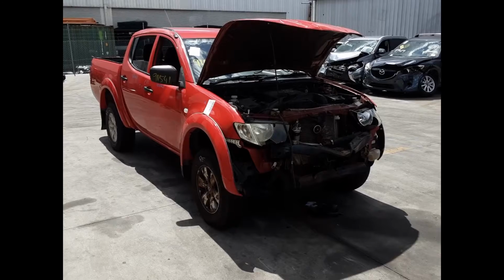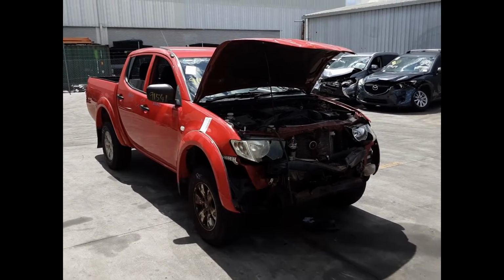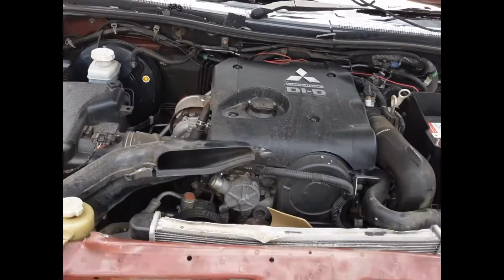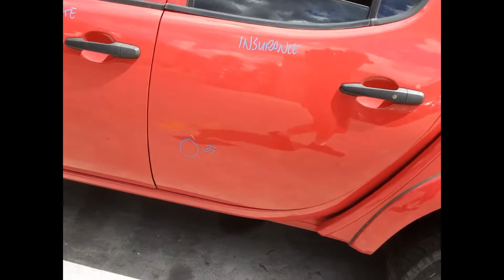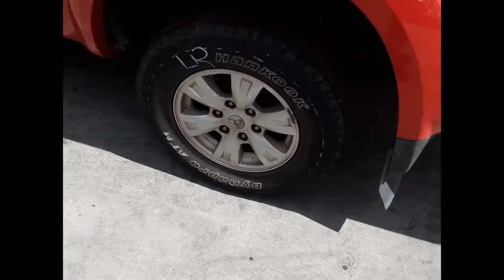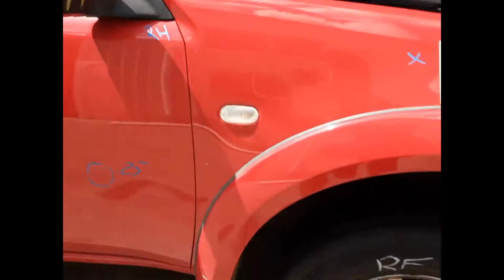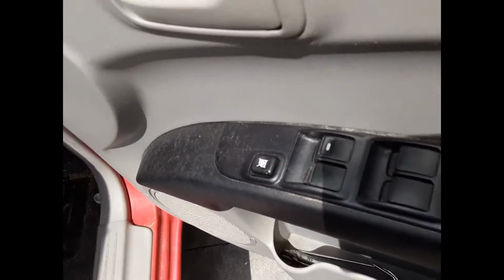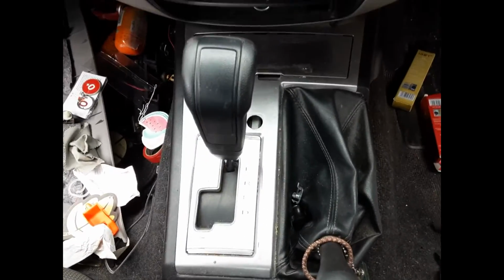Wrecking – 2013 Mitsubishi Triton – Automatic 4WD 4865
2013 Mitsubishi   Triton  – Automatic  4865
2.5 Litre 4 Cylinder Diesel
Stock # 4865
Hi, this is Chris from Total Parts Plus, and today we have a 2013 Mitsubishi Triton GLX Dual Cab Ute. Stock reference number 4865.
This shape runs from the 8th month 2009 through to the 4th month 2015. It has a 4D56 2.5 litre four-cylinder turbo diesel engine backed by an automatic four-wheel drive transmission. 4D57 2.5 litre four-cylinder turbo diesel engine.
We have the left front 16 inch alloy mag with a bald tyre. Left power door mirror. Left front door has a six inch dent, left rear door has one small dent. Left rear 16 inch factory alloy mag with a bald tyre. Right rear 16 inch factory alloy mag with a bald tyre. Right rear door one small dent, right front door three small dents. Right power door mirror and a right front 16 inch factory alloy mag with a bald tyre.
We have the drivers side door trim, power window master switch, four switch type. This vehicle's fitted with black and gray cloth interior, cloth centre console lid, automatic type console, four-wheel drive bucket seat type. Automatic gear shifter, heater controls, interior mirror, left sun visor, right sun visor and the instrument cluster.

Ebay Store:  Total Parts Plus 1